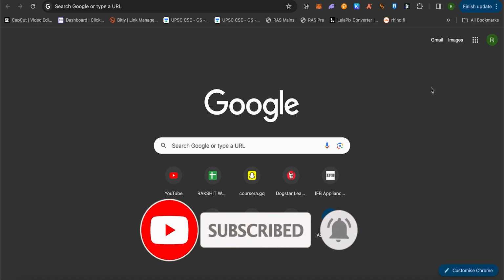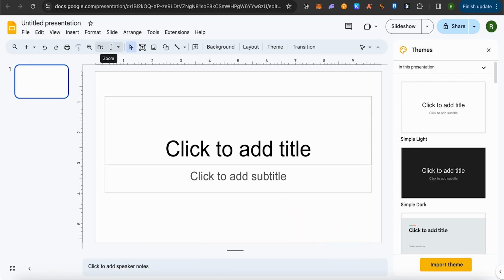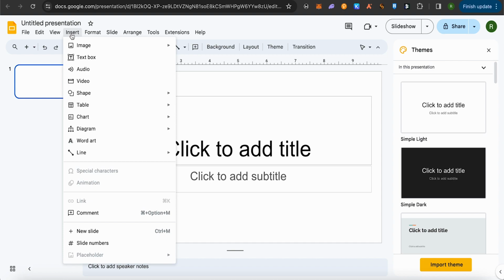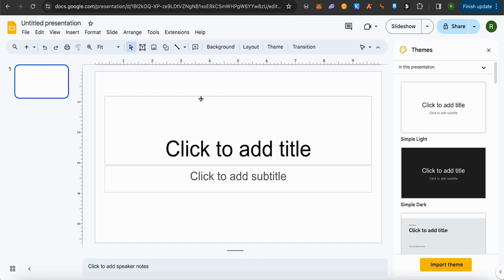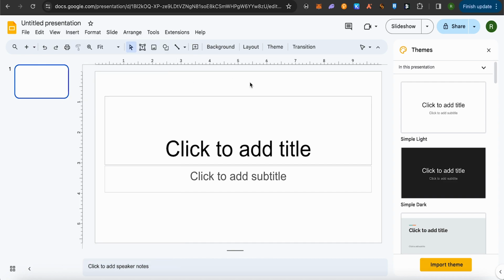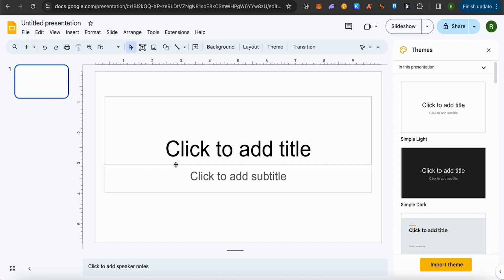How To Add Music To Google Slides (2025) Full Guide